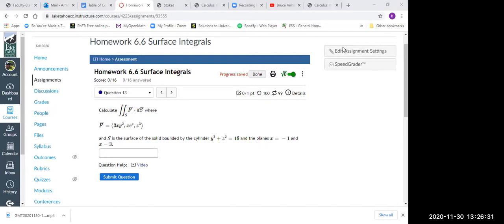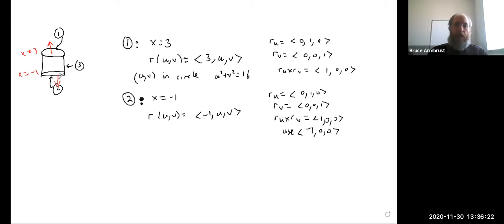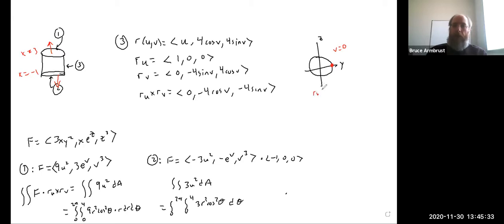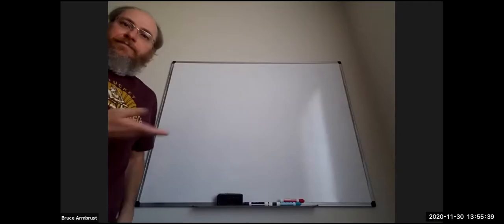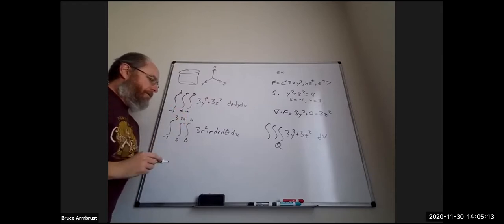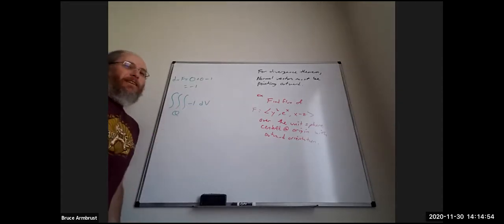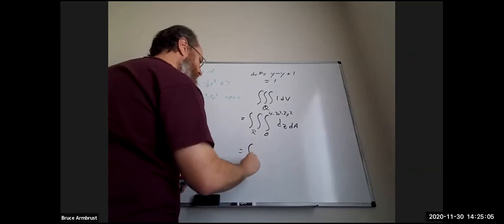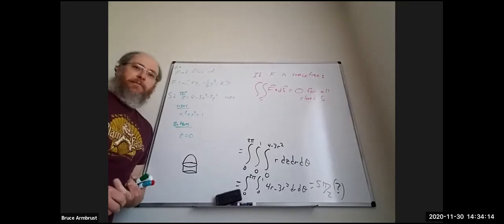Mat 202, Monday, November 30, 2020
Topics include surface integrals and the divergence theorem.